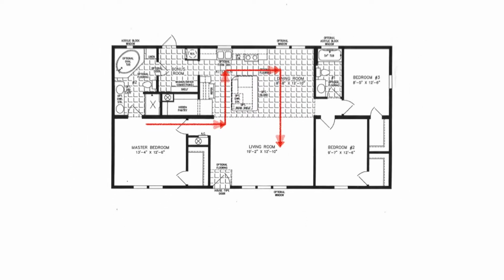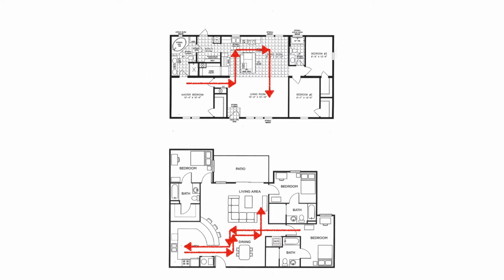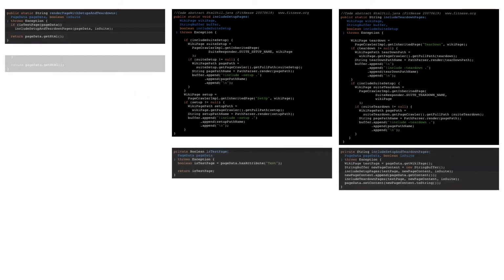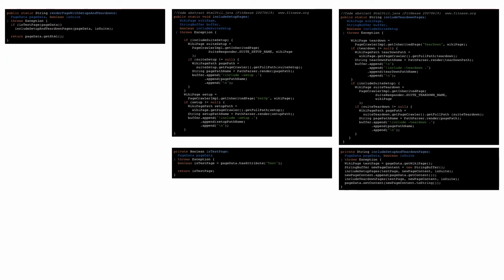What is Software Architecture?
A Brief introduction to software architecture, using building architecture as a reference, showing form and function, paths, and spaces. With an example taken from Robert Martin's Clean Code.